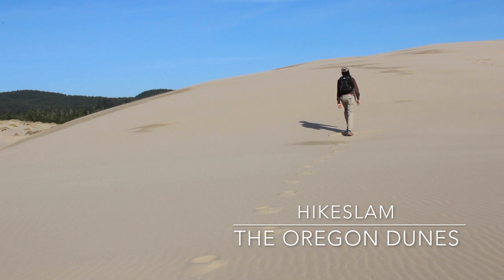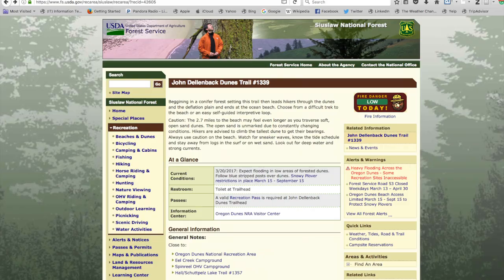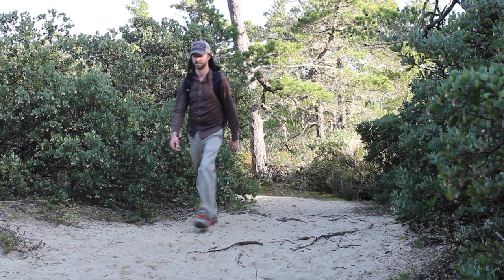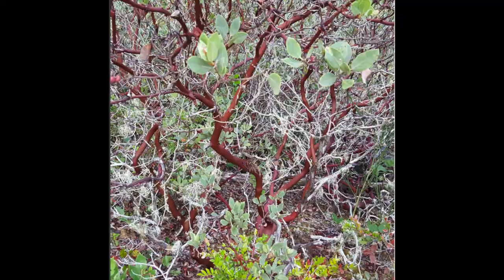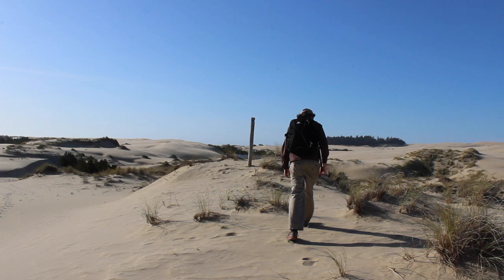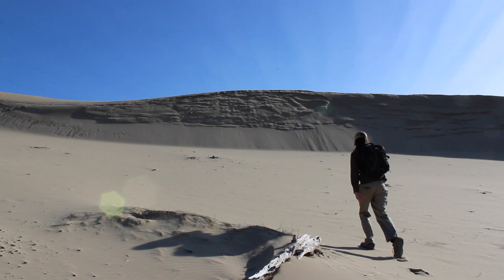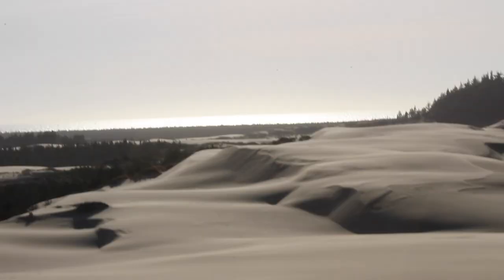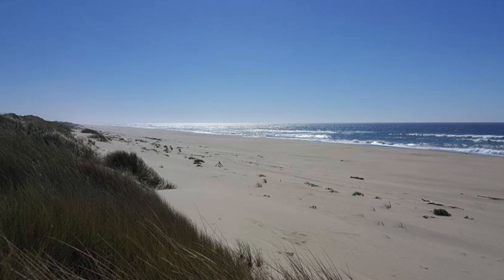Oregon Dunes Hike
In this video, I show some of the most interesting parts of the Oregon Dunes area by walking the John Dellenback Dunes Trail.

The John Dellenback Dunes Trail is located about 20 minutes north of North Bend, OR on Highway 101. Since it is a US Forest Service trail, a $5 daily use fee is required to park in the trailhead parking lot.

The trail has a section that is 2.7 miles long and leads to the Pacific Ocean. There is a smaller section of trail, which is a short loop. From forests to giant sand dunes, to a tunnel through the underbrush, this trail offers a huge variety in a short length.

Hiking through the giant dunes feels like you are in the Sahara Desert or on another planet. It is not a challenging hike, but it can be difficult to get your bearings if you leave the trail to climb the dunes.